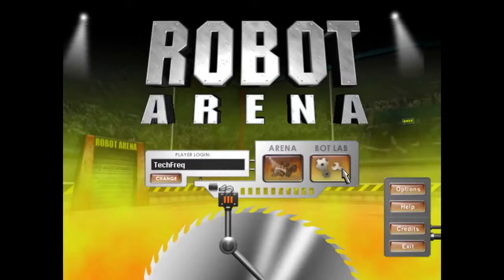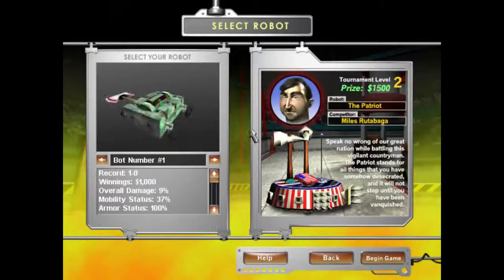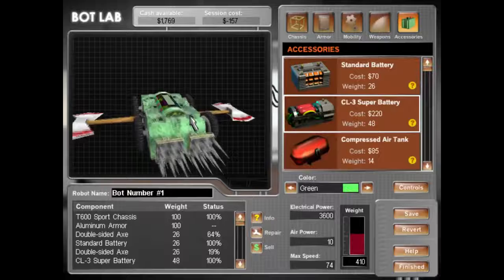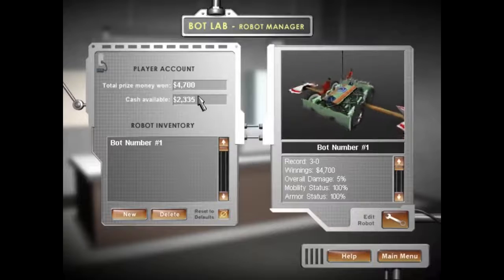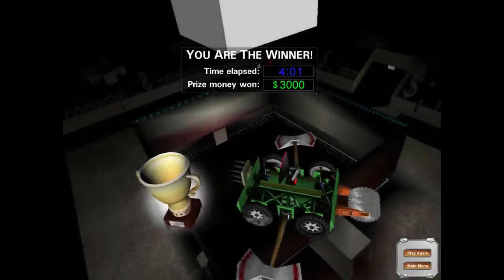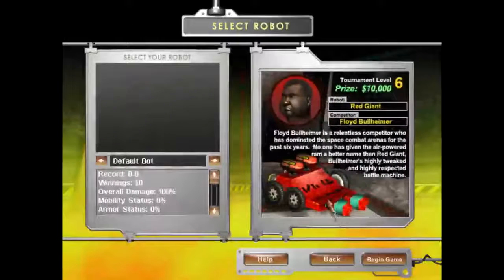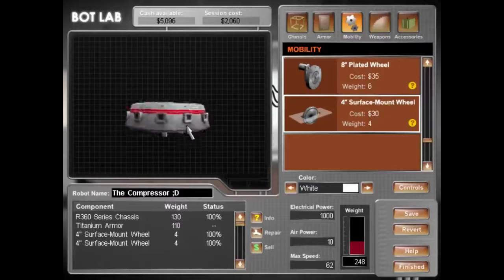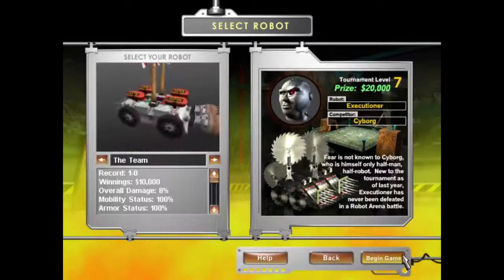ROBOT ARENA!!! - Full Gameplay - Part #1 (Classic)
In the following video, it was about, April 20th 2017 , i think?
Video Game Played: Robot Arena (PC)

A Brief moment...From 2001... a start of TechFreqs Nostalgia Gaming , Category, .this just so happens to be...Robot Arena.. One of my favorite games on PC from Middle School days.
 Enjoy the video everyone, More Throwback will be available soon! ;)

Sincerely,
TechFreq

== Support The Broadcast ==
You're more than welcome to show your support by sending 🔽TIPS HERE🔽

== Social ==
► Stay Up To Date With Everything TechFreq related!

== Reminder! ===
I've decided to stream on Twitch for the following weekdays, usually every Mondays, Wednesdays and Fridays, per my irregular streaming schedule.
And it so happens that this is the VOD that made the cut for YouTube.

Feel free to check out my live streams on Twitch and drop a follow!

❗ Make sure to turn on the 🔔 "Bell Notifications" to be notified of my next video!
If you'd like to get a chance to play some games with me while streaming, feel free to participate and hangout since that's where you should find me and chill for the day!
You may just be featured in one of my highlights/clips/twitch vods or future videos just like this!

📜If you didn't enjoy the Twitch VOD, please let me know, as I appreciate any kind of feedback via commenting below and letting me know what I could do to improve my content!

== 📖About TechFreq Channel ==
Hi my name is Technical Frequencies but you can call me Tech or TechFreq (Techfreak)
I stream a variety of video games and music production on Twitch.
The following videos on this channel are previous broadcasts from the twitch channel.
My main goal is to give back to the community and impact the world in a positive way! 👩‍❤️‍👩

I do this by entertaining people through my streams with wacky effects that alter my appearance or the way that I sound LIVE on stream, so whether you simply want to watch and enjoy the stream or watch one of my Youtube videos for behind the scenes music productions, I hope it provides you with a positive experience and a few laughs here and there.
Thank you either way for stopping by and checking them out, as it's very much appreciated!
I hope it's made a positive impact for you, so that way we can spread positivity to the world and connect with one another!
Well, that's enough about this channel for now, and I hope to see you around!